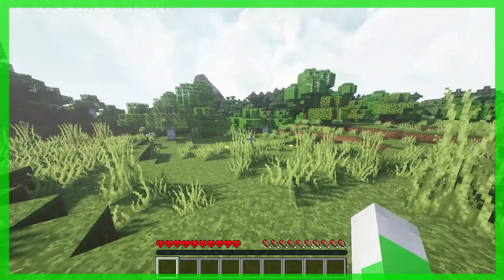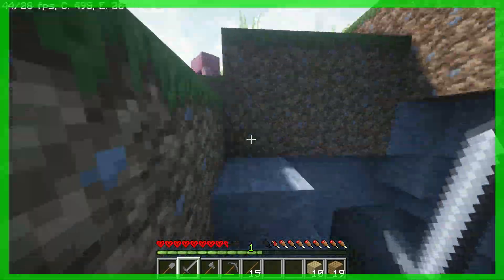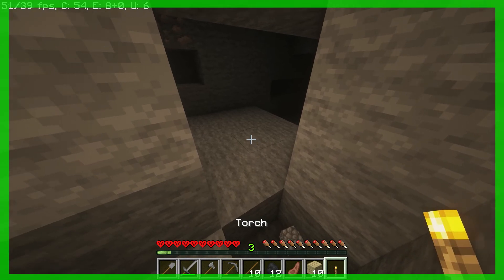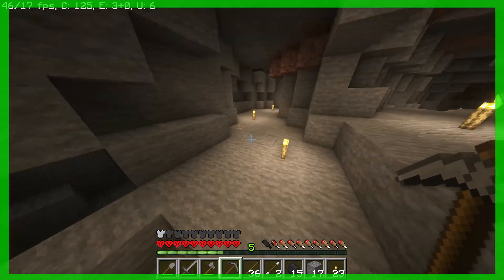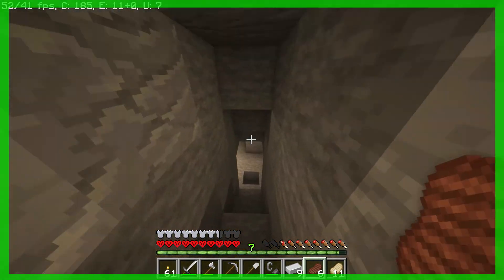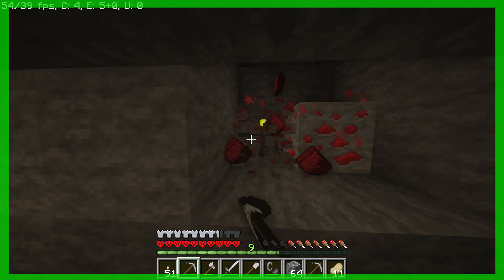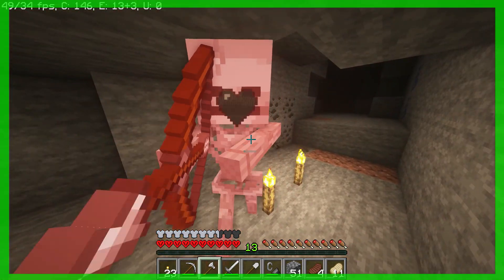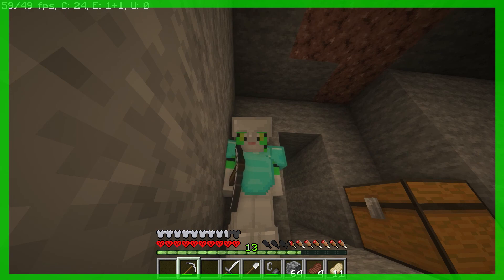Minecraft, But it's hardcore! - ID10TCAT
Minecraft, But it's hardcore! Pretty cool stuff...
Let's play some Minecraft survival on hardcore :) Let me know what you think! Using a couple shaders and trying to find some diamonds! sorry for the compression issues during fast forward

I've got a goal of 10 billion subs by next week! Help me get there!

ID10TCAT PRODUCTIONS is designed to be more connected with the audience and have more interaction. I want to talk about cool things that I find interesting and must be talked about. If you have any suggestions as to what I should try next or maybe play?